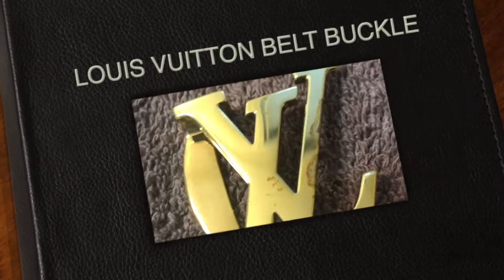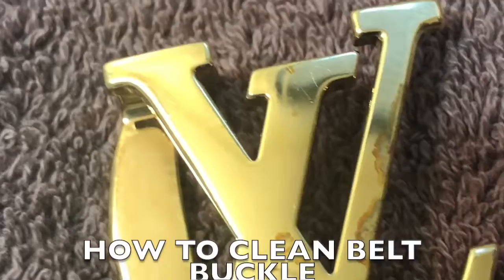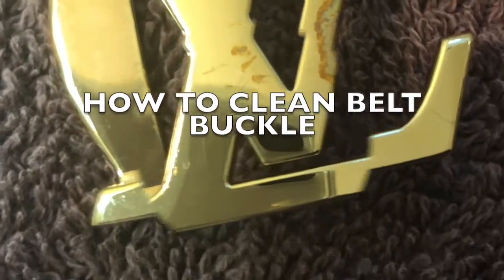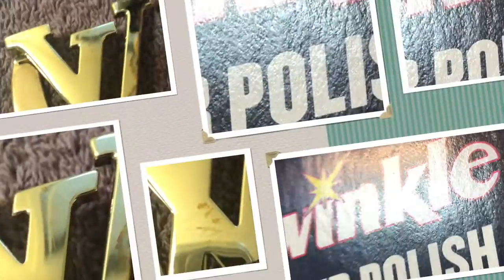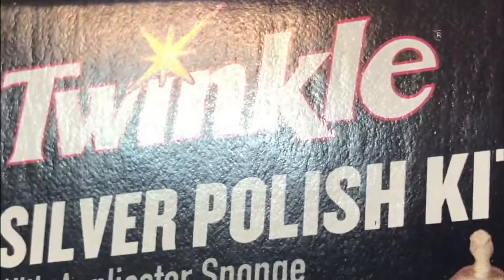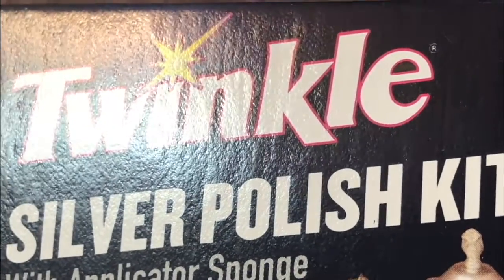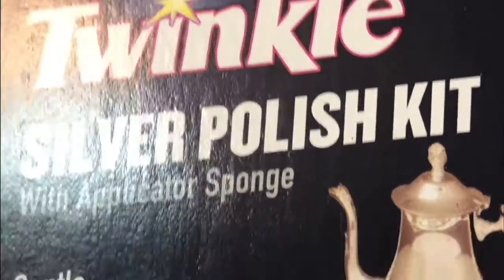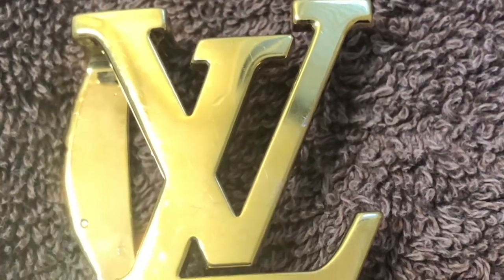HOW TO CLEAN BEALT BUCKLE "Clean and Shine"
My Louis Vuitton belt became tarnished when I used it during my vacation back home in the Philippines. I brought it back to the store when I came back in Canada,  unfortunately the sales associates said they don't re-brush the hardware.
To find the solution I used this product Twinkle silver polish kit from amazon and luckily my buckle is now back to it's former splendour
Please try to apply this product at the back of the item first for a test :))